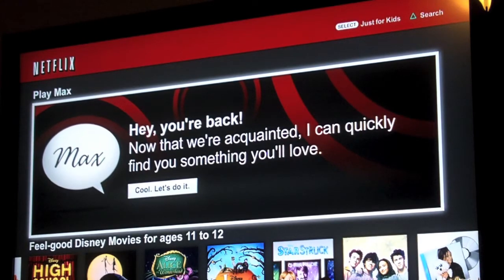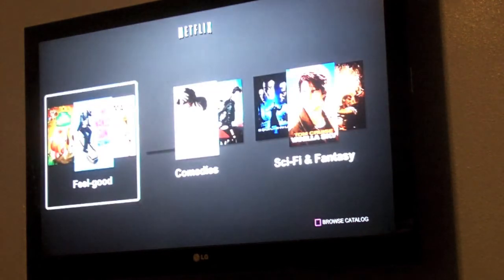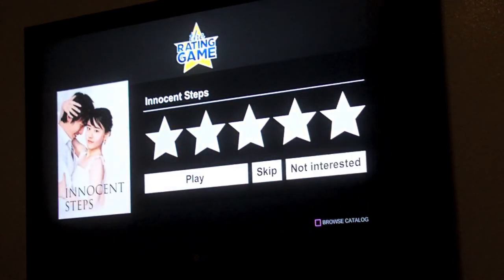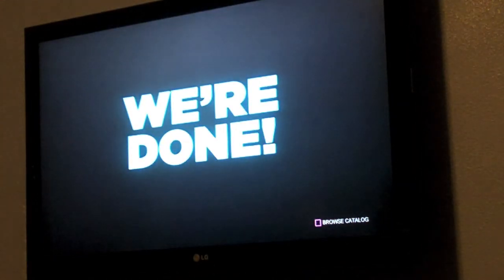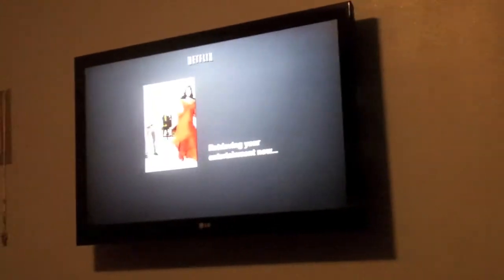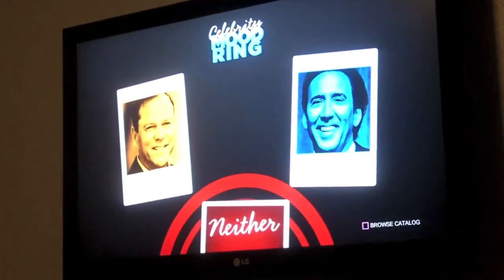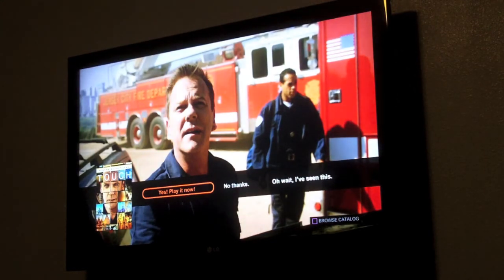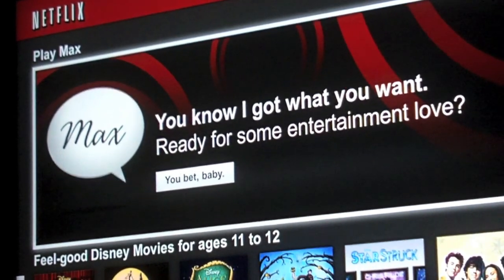Netflix Max: Your Personal Recommender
Netflix Max is only out on the Ps3 and it is an artificial intelligence like Siri that can suggest movies to you according to your taste in a "game-show-like fashion".

Netflix Max
Netflix Max
Netflix Max
Netflix Max
Netflix Max